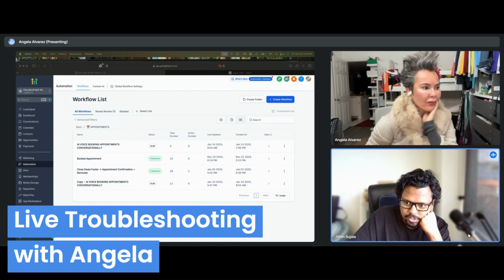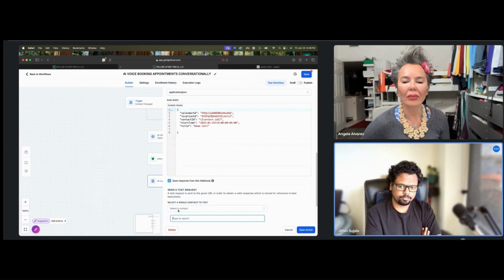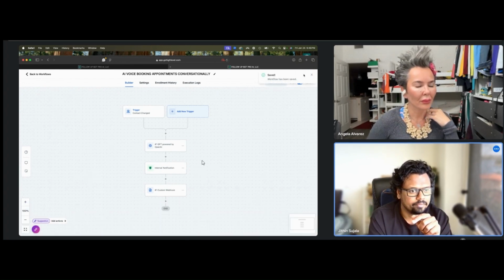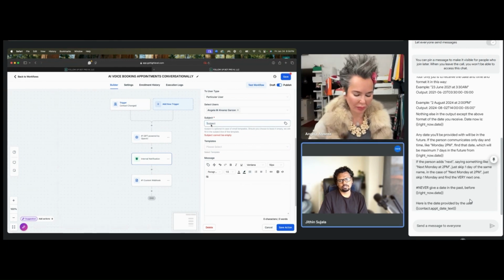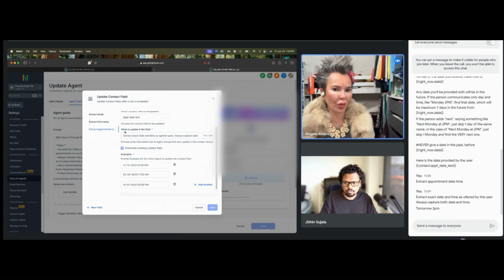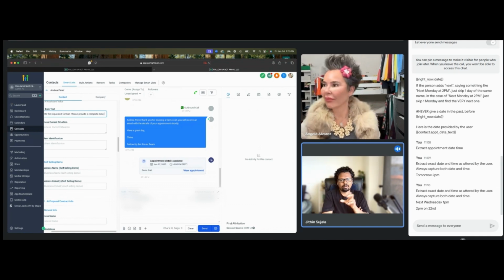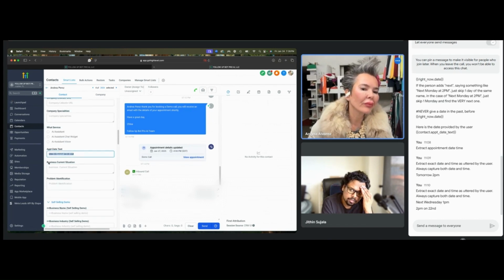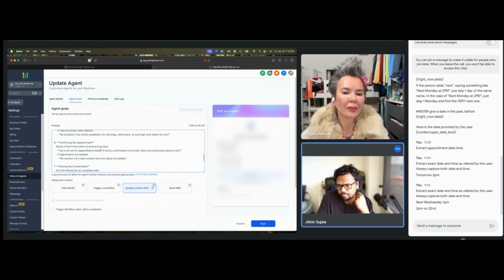GHL Voice AI Live troubleshooting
Join High Level Techie community here join.highleveltechie.com

🔧 GHL Voice AI Live Troubleshooting Session | Debug AI Appointment Booking Issues

Struggling with GoHighLevel Voice AI appointment booking errors? This comprehensive 33-minute live troubleshooting session helps you identify, analyze, and resolve common Voice AI problems in real-time.

Jithin from High Level Techie addresses the most frequently asked questions about GHL Voice AI workarounds. While GoHighLevel will soon release native appointment booking for Voice AI agents, the troubleshooting methodologies demonstrated here are invaluable skills for any GoHighLevel journey.

This deep-dive troubleshooting masterclass teaches systematic approaches to debugging AI systems applicable to any GoHighLevel project. Whether building Voice AI agents for appointment booking, lead qualification, customer service, or sales automation, effective troubleshooting is essential for success.

GoHighLevel's Voice AI represents cutting-edge marketing automation and conversational AI. As an all-in-one SaaS platform, GHL empowers agencies to build sophisticated Voice AI agents handling complex customer interactions. This session examines real-world issues: inconsistent date/time capture, incorrect prompt formatting, GPT response integration problems, and workflow optimization challenges.

Perfect for GoHighLevel agency owners, white-label SaaS resellers, AI automation specialists, prompt engineers, conversational AI developers, and anyone building Voice AI solutions in the GHL ecosystem.

⏱️ TIMESTAMPS:
0:00 - Troubleshooting Voice AI Appointment Booking
1:15 - Identifying Inconsistent Date/Time Capture
1:30 - Analyzing Incorrect Prompt Formatting
2:15 - Impact on Date and Time Capture
3:45 - Refining Example Prompts
4:30 - Integrating GPT Response Correctly
5:15 - Optimizing Workflow Structure
6:00 - Testing and Iteration Process
7:30 - When to Seek Platform Support
8:15 - Detailed Troubleshooting Walkthrough
28:00 - Summary of Key Learnings
29:30 - Best Practices for Voice AI
31:00 - Closing Remarks

🔹 What You'll Master:
✅ Identifying Voice AI appointment booking errors in GHL
✅ Systematic troubleshooting approach for AI agents
✅ Common prompt formatting mistakes
✅ Integrating GPT responses in Voice AI workflows
✅ Testing and iterating Voice AI workflows
✅ Voice AI development best practices in GoHighLevel
✅ Platform support vs. self-troubleshooting
✅ Real-time debugging for conversational AI
✅ Workflow optimization for Voice AI agents

💡 Perfect for:
• GoHighLevel agency owners managing Voice AI
• White-label SaaS resellers offering Voice AI services
• Marketing automation specialists using GHL
• Developers building conversational AI solutions
• Prompt engineers optimizing AI responses
• Agency teams supporting Voice AI deployments
• Anyone with GHL Voice AI booking issues